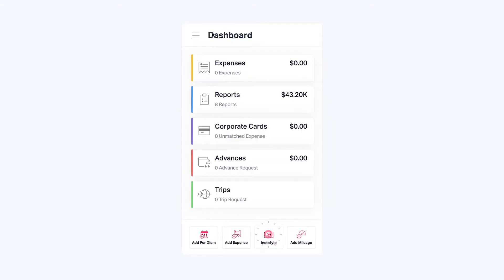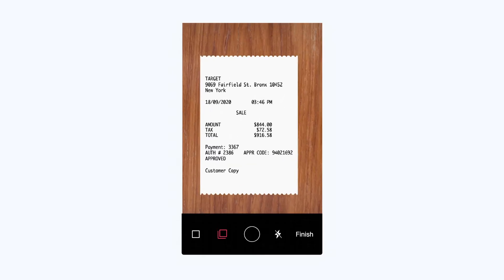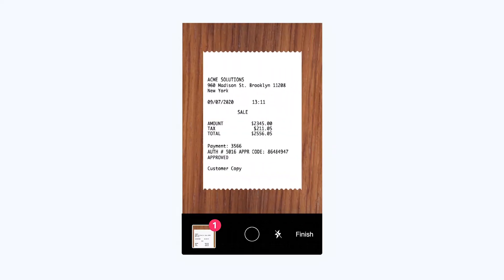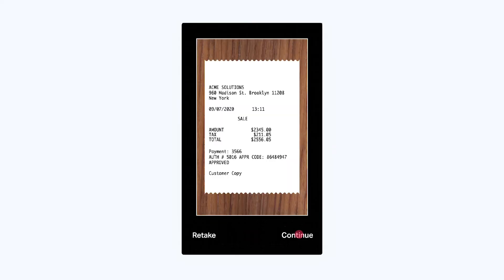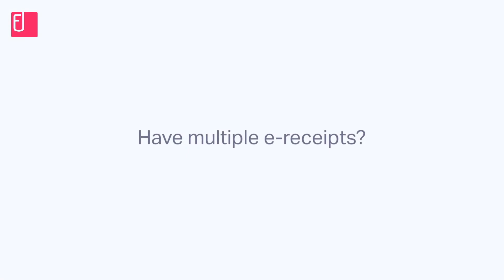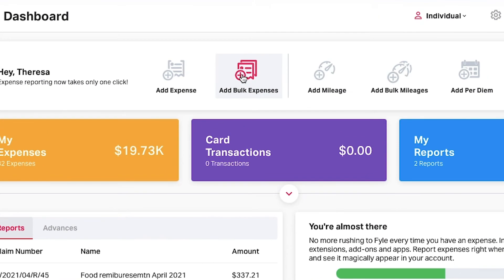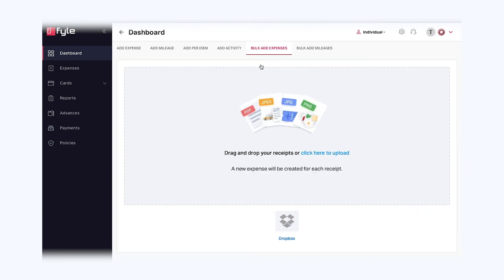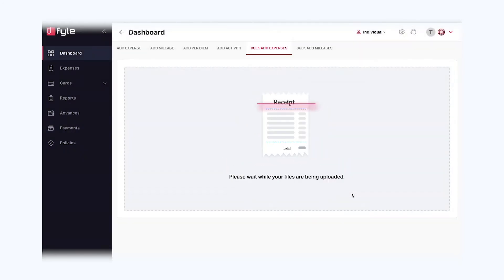Scan multiple receipts and create instant expenses with Bulkfyle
Have you ever had multiple receipts that you wished you could click pictures of all at once and submit them without ever wasting time or manual effort? With Fyle, we created a platform that enables you to do that and much more. With Bulkfyle, employees can take pictures of all the receipts consecutively and submit them all at once. Using intelligent OCR, Fyle reads the receipts and creates auto-filled expenses that are ready to be submitted.

What’s more?
- A modern corporate card reconciliation software that’ll give your bank’s software a run for their money.
- Intuitive mobile and web app for all your expense management needs.
- Automation for literally any expense approval workflow -- dependent on employee, expense, policy -- give us your most complex one.